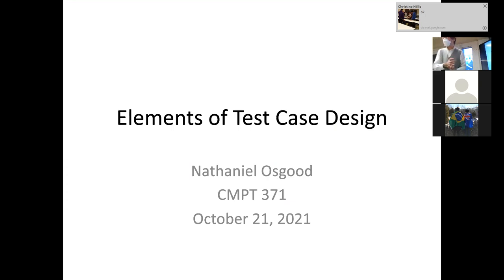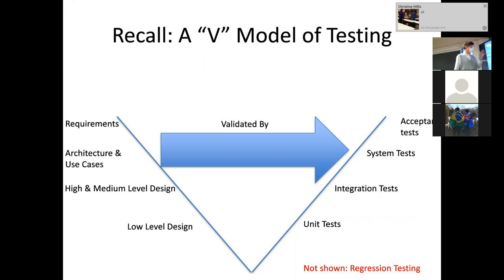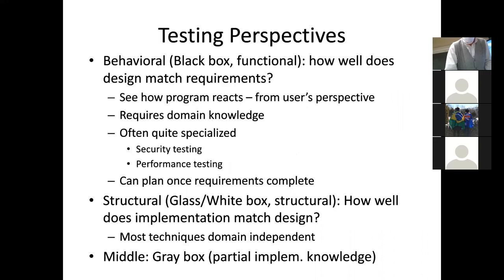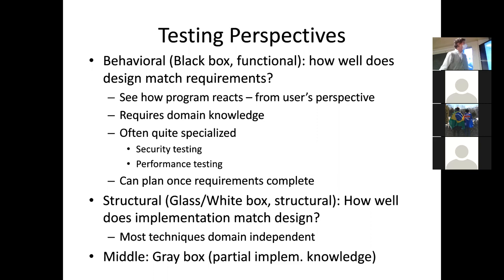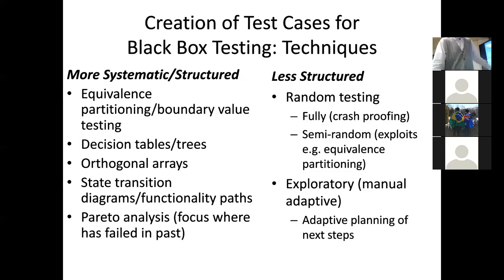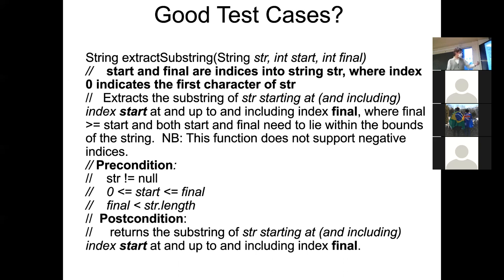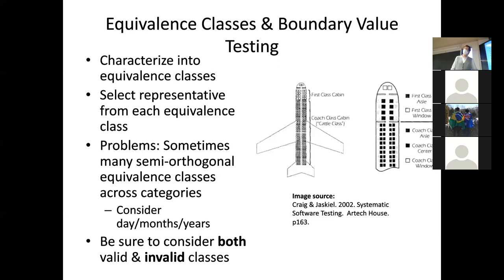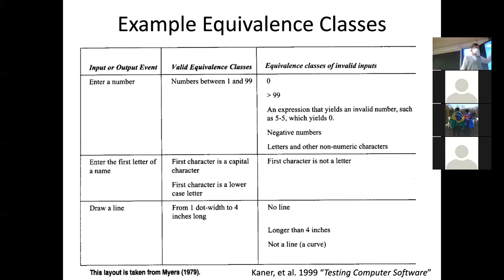CMPT371 Lecture 12 -- Test Case Design 1